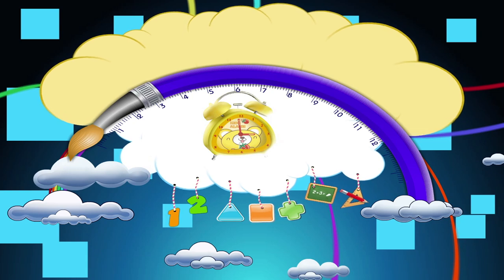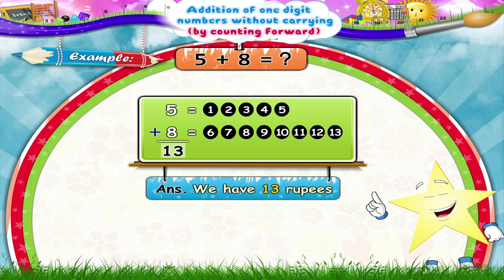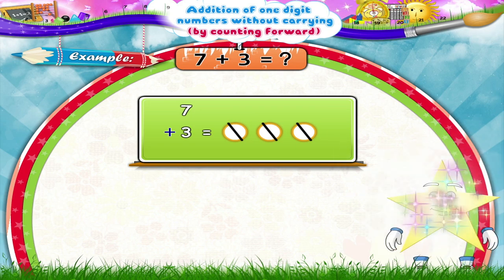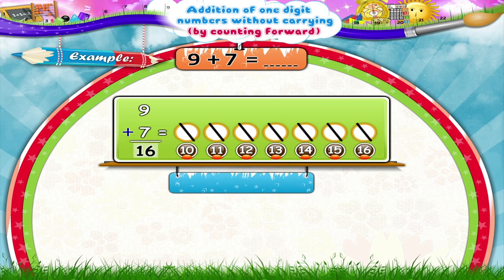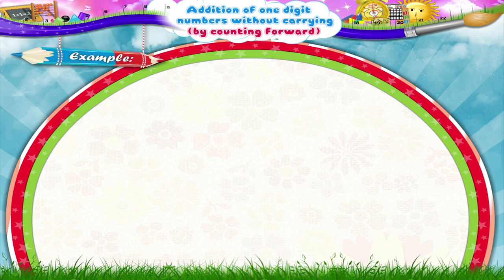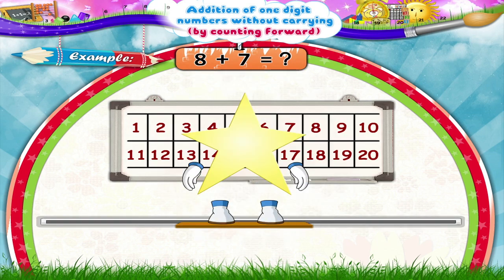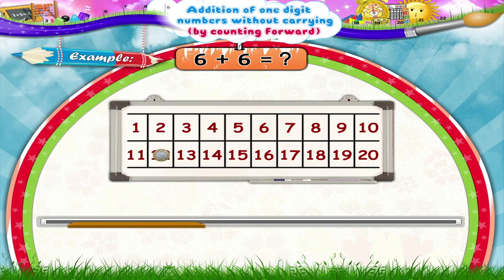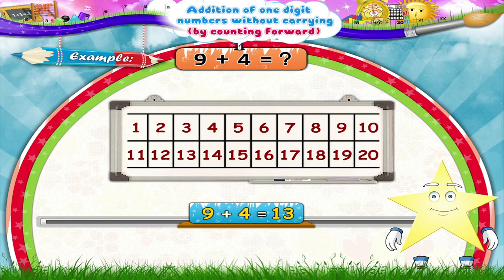Learn Grade 2 - Maths - Addition of One Digit Numbers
In this video you get to Learn Grade 2 - Maths - Addition of One Digit Numbers with Counting Forward